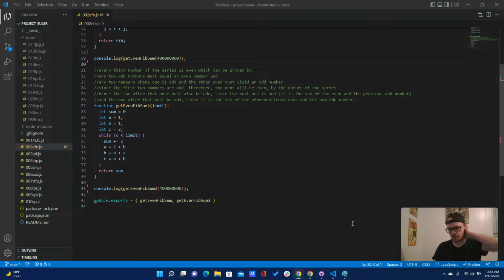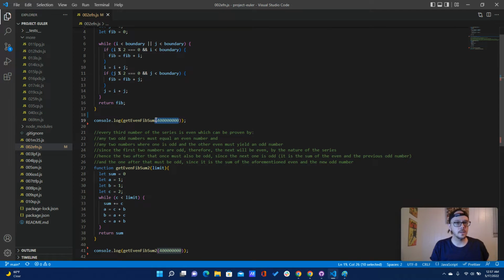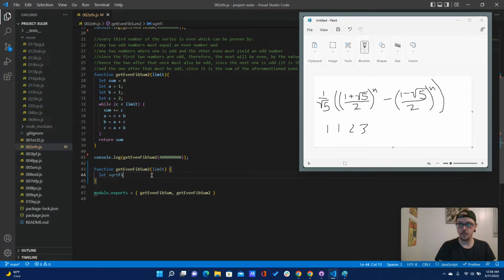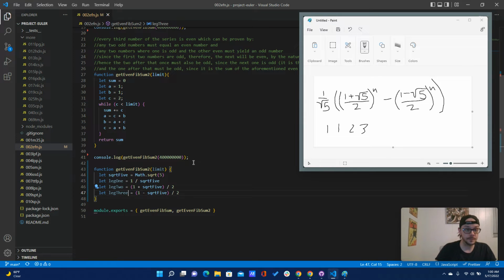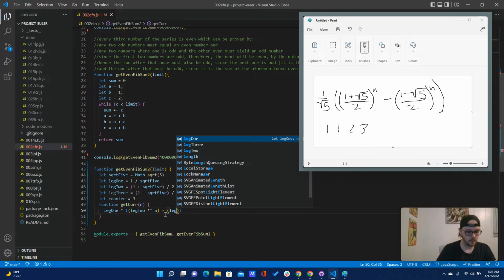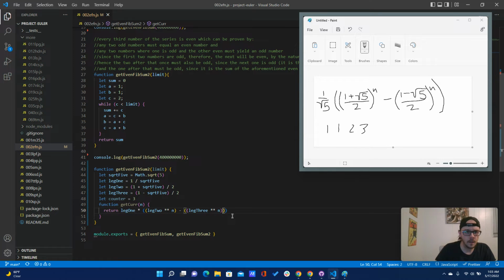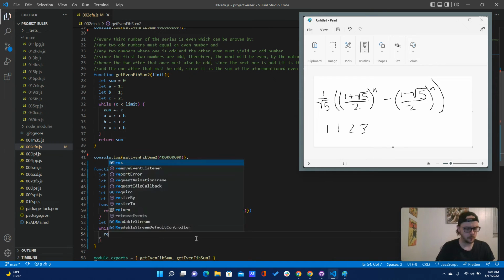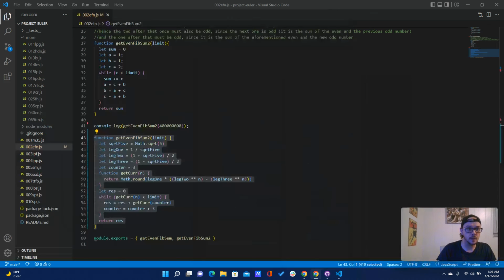Another Fibonacci Algorithm?!?